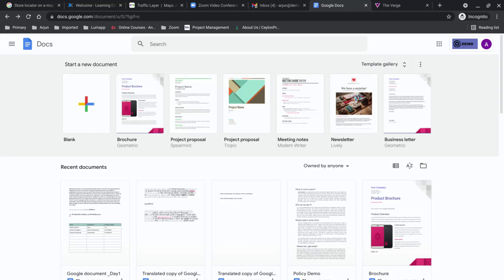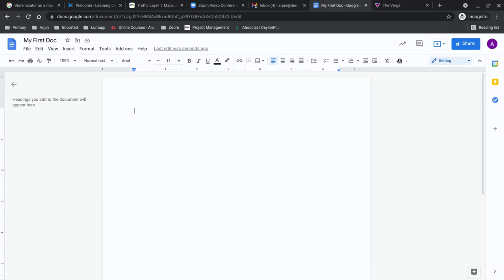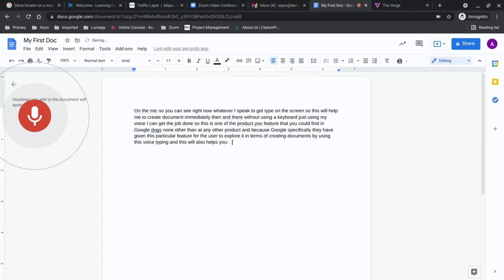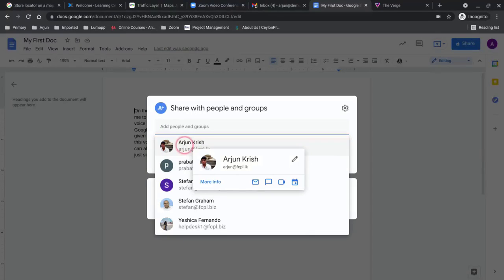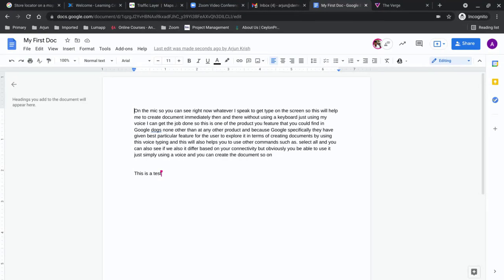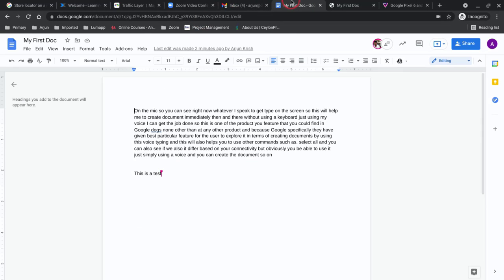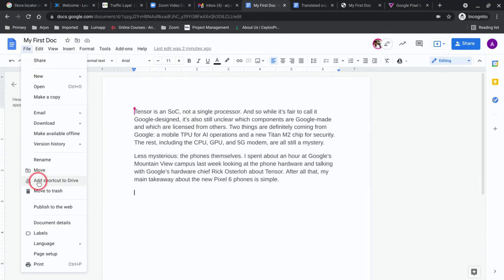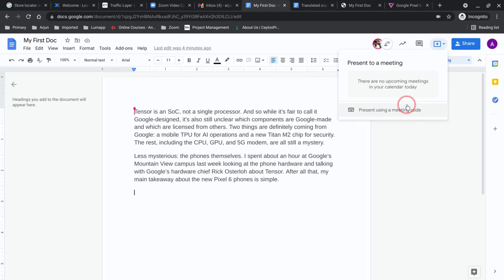Google Workspace Tips by Finetech - Google Docs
Create, edit, and collaborate with others on documents from your Android phone or tablet with the Google Docs app. With Docs you can:

- Create new documents or edit existing files
- Share documents and collaborate in the same document at the same time.
- Work anywhere, anytime - even offline
- Add and respond to comments.
- Never worry about losing your work – everything is saved automatically as you type.
- Search the web and your files in Drive, right from Docs
- Open, edit, and save Word documents and PDFs.

Talk to our experts - 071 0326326

Finetech is the Only Authorised and the Official partner for GOOGLE & ZOOM in Sri Lanka.